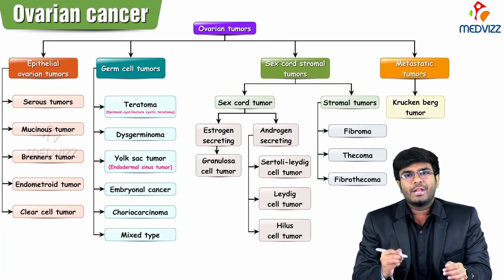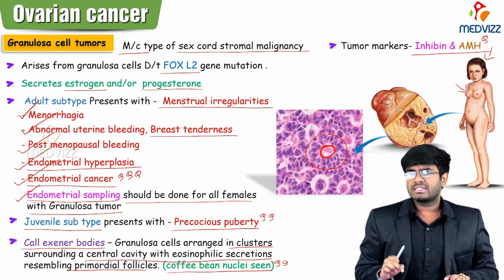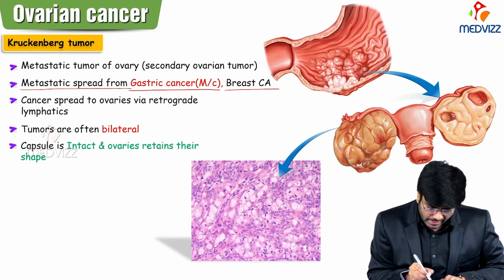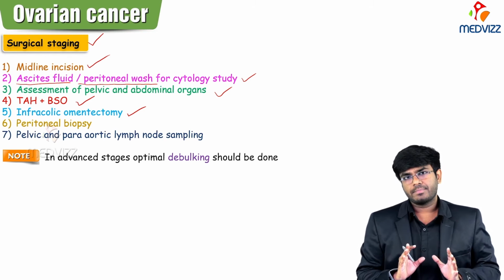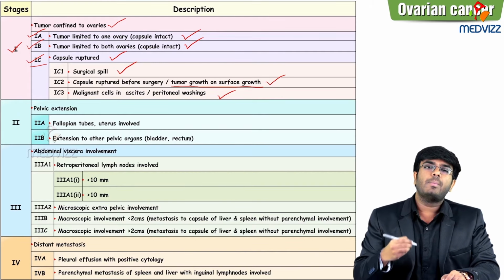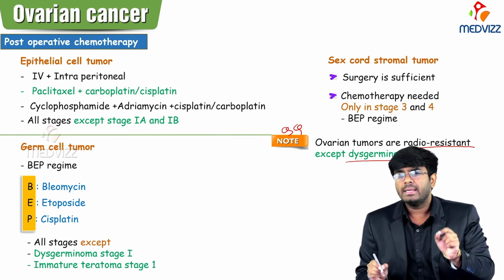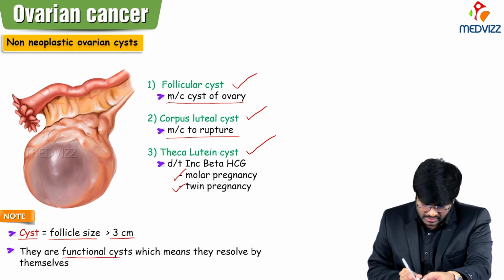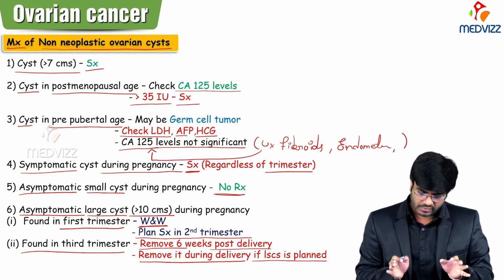Ovarian Cancer Part 3 : Obstetrics and gynaecology Video lectures ( Medvizz app )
Ovarian Cancer Part 2 : Obstetrics and gynaecology Video lectures ( Medvizz app )

‘Ovarian cancer’ is not a singular diagnosis, rather it is an umbrella term for a multitude of different types of cancer that affect the ovaries, fallopian tubes, and the primary peritoneal cavity. It is estimated that there are more than 30 different types of ovarian cancer, and there is a very wide variation in incidence and outlook in terms of the different types.

Ovarian cancer is the most lethal of the female cancers for which there is no reliable screening test, and every women is at risk.  With delays in diagnoses due to this lack of screening and because symptoms are often confused with other, less severe, illness, most women are diagnosed once the cancer has already spread, making it more difficult to treat. While every woman is at risk, ovarian cancer is overlooked and underfunded.

TYPES OF OVARIAN CANCER
There are different types of ovarian cancer tumours, which are named after the type of cell they come from, the three main cell types that make up the ovary. They are:

Epithelial ovarian cancer
Comes from the surface of the ovary (the epithelium), and is the most common ovarian cancer. Fallopian tube cancer and primary peritoneal cancer are also included in this type of ovarian cancer.

Germ cell ovarian cancer
Comes from the reproductive cells of the ovaries. Germ cell ovarian cancer is rare.

Stromal cells ovarian cancer
Comes from connective tissue cell. Stromal cells ovarian cancer is also very rare.

Small cell carcinoma (SCCO) of the ovary
This is an extremely rare ovarian cancer and it is not certain whether the cells in SCCO are from ovarian epithelial cells, sex-cord stromal cells or germ cells.

FIVE FACTS
Here are five facts everyone should know about ovarian cancer.

A Pap test (cervical smear test) does not detect ovarian cancer
Ovarian cancer is often diagnosed at a late stage
Diagnosing Ovarian cancer before it spreads makes it much more treatable
Symptom awareness might lead to quicker diagnosis
Common symptoms include:
a. Persistent bloating
b. Difficulty eating
c. Feeling full quickly
d. Pelvic/abdominal pain
e. Urinary symptoms

SIGNS & SYMPTOMS
Common Symptoms of Ovarian Cancer Include:
BLOATINGBLOATING
Increased abdominal size / persistent bloating that doesn’t come and go
EATING COMPLICATIONSEATING COMPLICATIONS
Difficulty eating / feeling full quickly
PAINPAIN
In pelvic and/or abdominal areas
URINARY SYMPTOMSURINARY SYMPTOMS
Urgent or frequent urination

Occasionally, there can be other symptoms, such as:
Changes in bowel habits
Abnormal bleeding – Any post-menopausal bleeding should always be checked by your primary health care provider or doctor.

DETECTION & TESTING
There is no routine, simple screening test to accurately detect ovarian cancer. Contrary to popular belief, cervical screening (i.e.: Pap smear) will not detect ovarian cancer. Cervical screening is effective in early detection of cervical cancer, but it is not a test for ovarian cancer.

That is why being aware of ovarian cancer and its symptoms are important.

If you have signs and symptoms of ovarian cancer, speak to your doctor. The pathway to diagnosis includes:

Pelvic exam
Transvaginal or pelvic ultrasound
CA-125 blood test
In some cases, doctors may also use a CT scan or PET scan as part of the diagnostic process. The only definitive way to determine if a patient has ovarian cancer is through a biopsy.